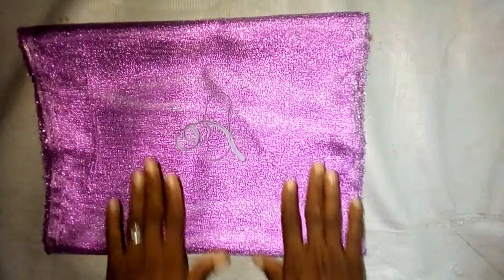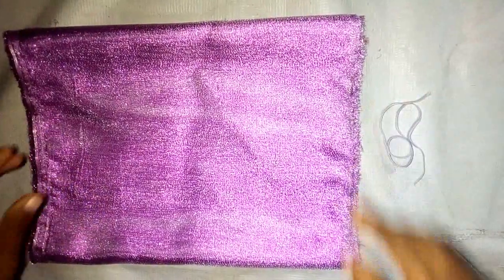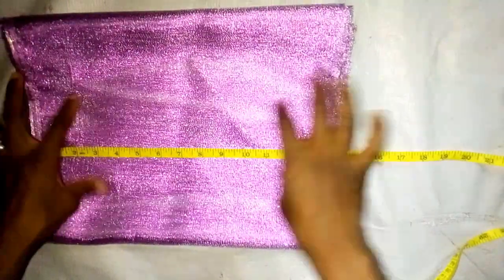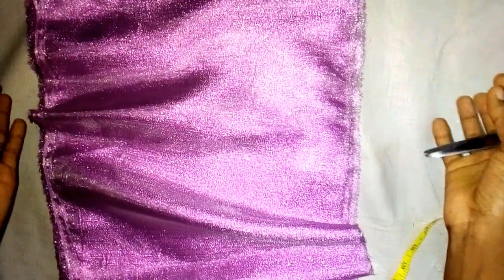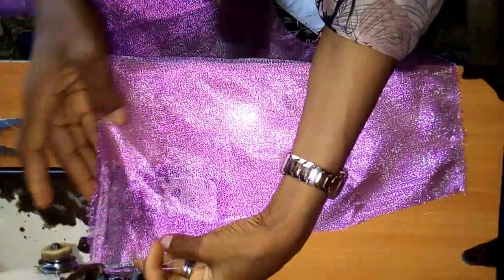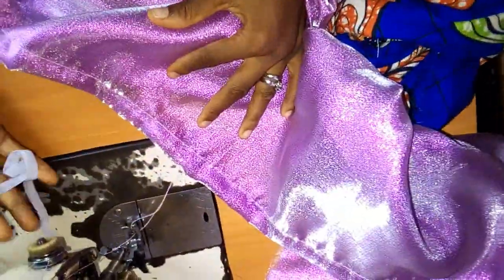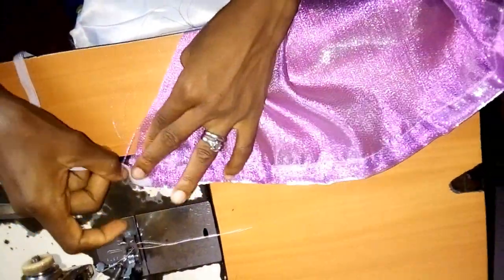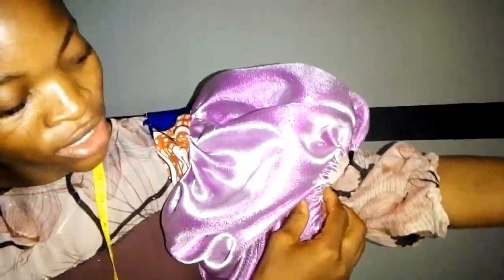BALLOON SLEEVE DIY ✓ How to cut and sew [DETAILED TUTORIAL]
Here is a simple method on how to cut and sew a balloon Sleeve under few minutes. For beginners, intermediate and professional.balloon sleeve dress,